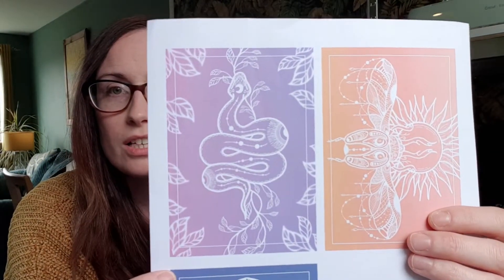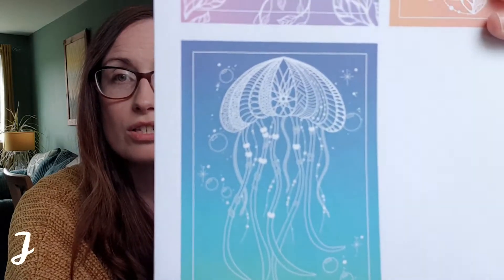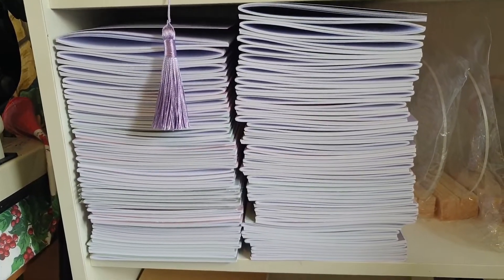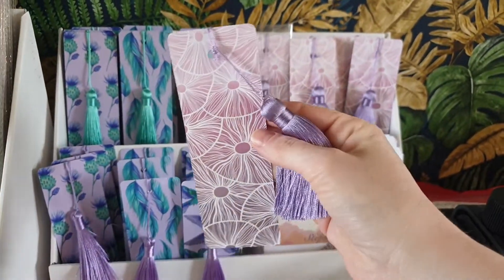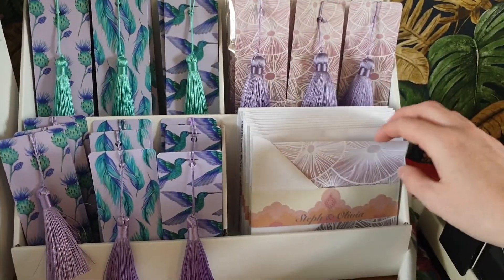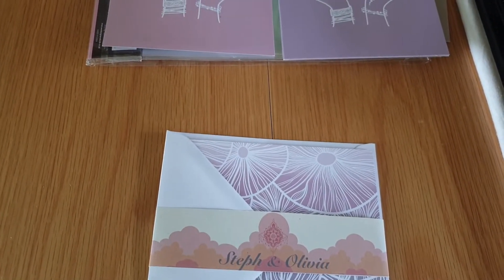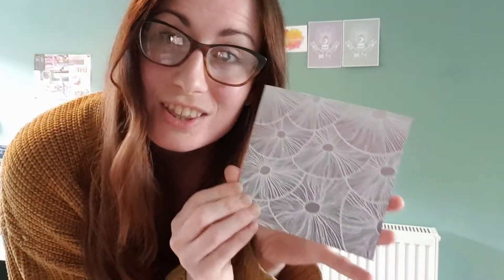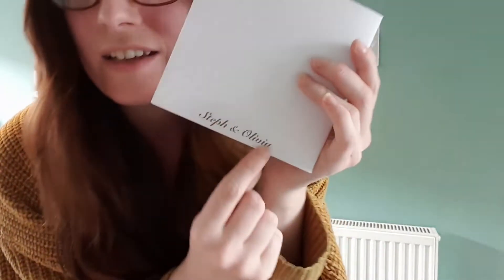Artist Small Business Shop Update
In this weeks Artist Small Business Shop Update I show you all the Beautiful New Creations coming to the shop on the 1st of June.

Canon Pixma ix6850

Ipad 8th Gen
Stylus Pen
Procreate

Cricut Explore Air 2
Sticker Paper -

Canon Camera EOS 70D

Guillotine Paper Cutter